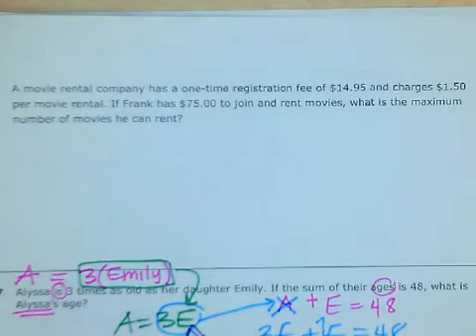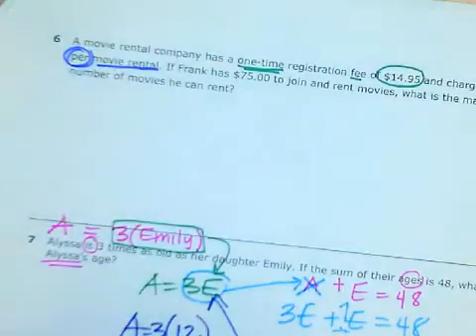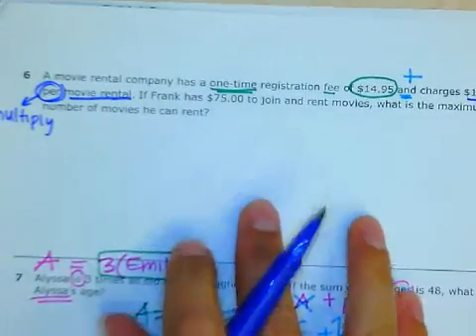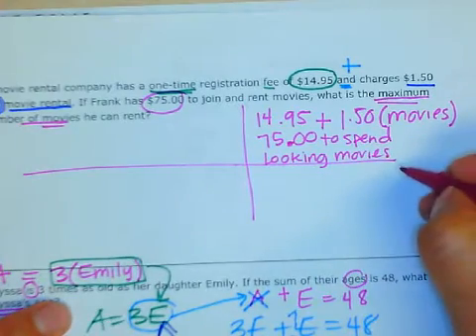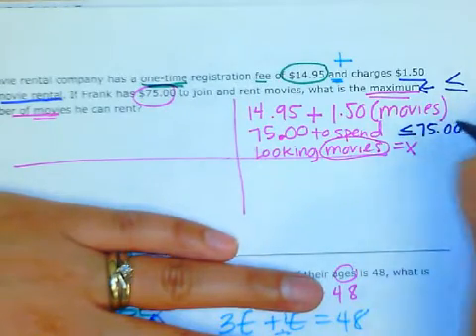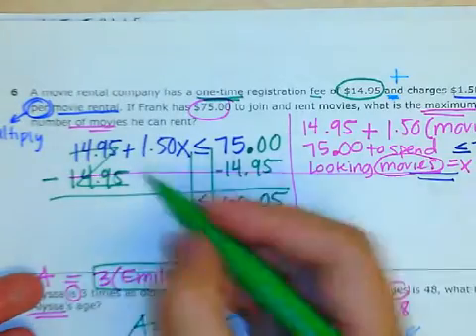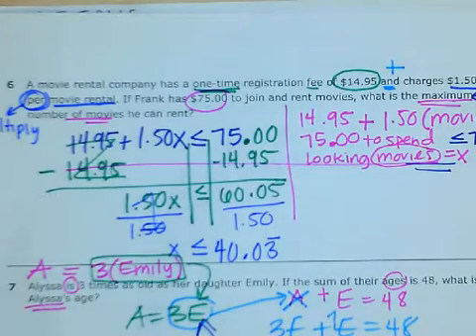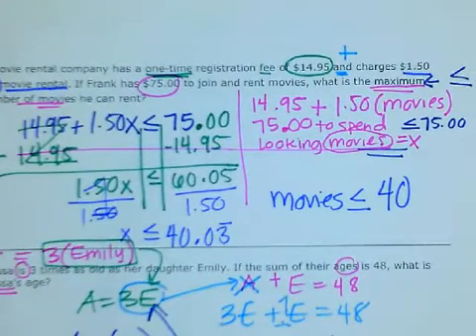Inequality word problem on BWA 2